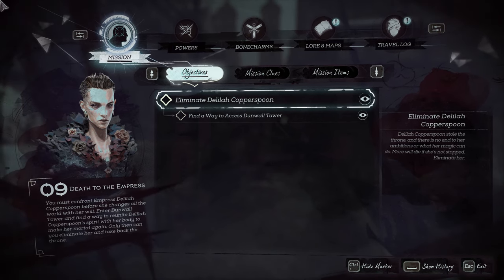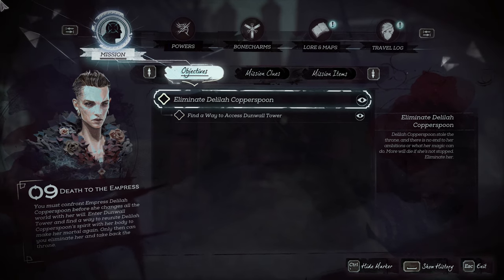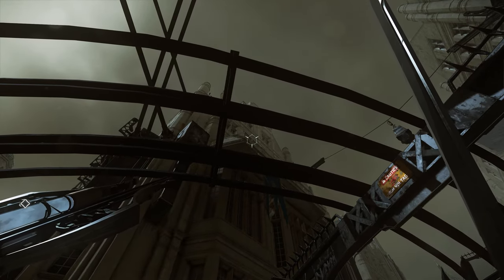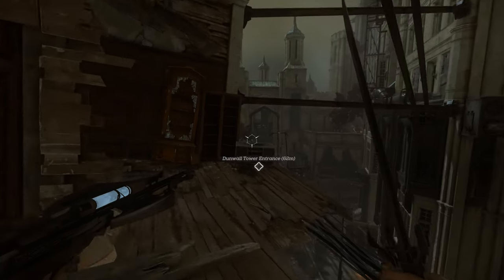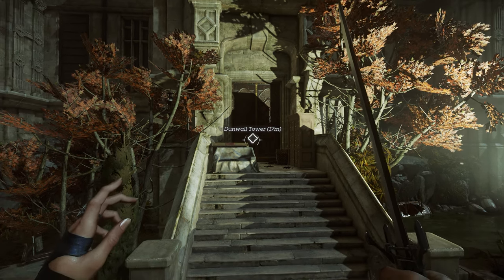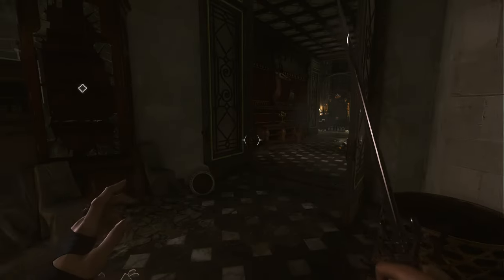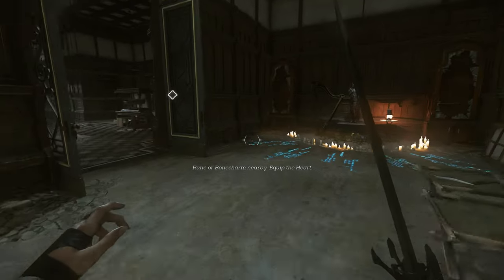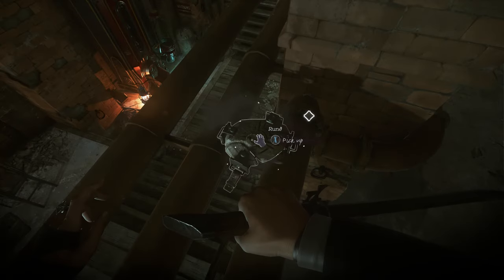Dishonored 2 - Death to the Empress - Runes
This is a complete guide to finding all of the Death to the Empress rune locations in Dishonored 2. This covers all of the Dishonored 2 mission 9 runes.

All Death to the Empress Collectibles